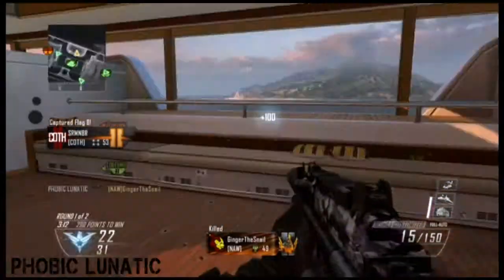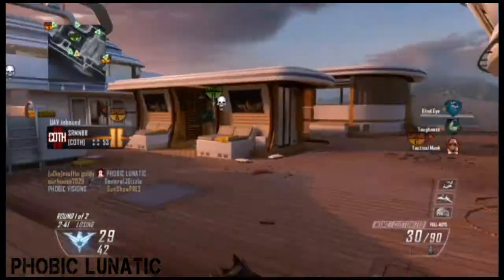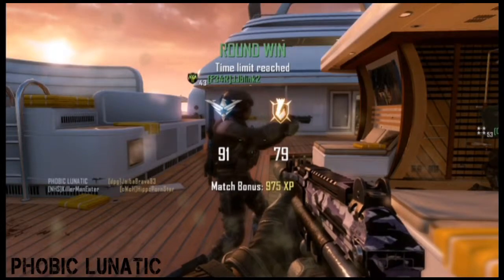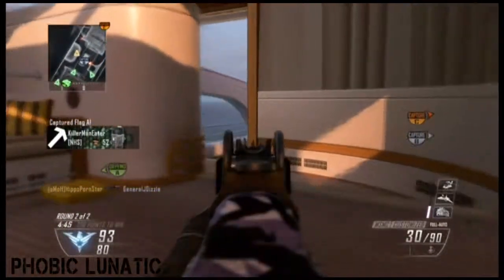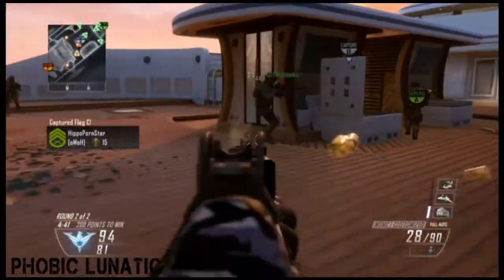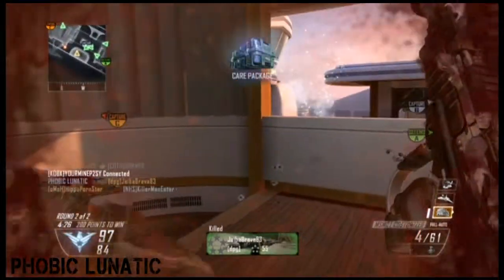Black Ops 2: Tips & Tricks-Domination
Hey guys this is my first video in our new series: Tips & Tricks-Modes. It is Domination on Hijacked.

New Gamertags: PHOBIC LUNATIC
                         PHOBIC VISIONS